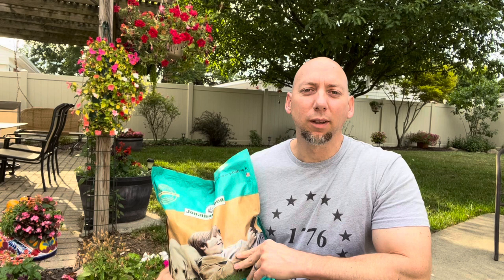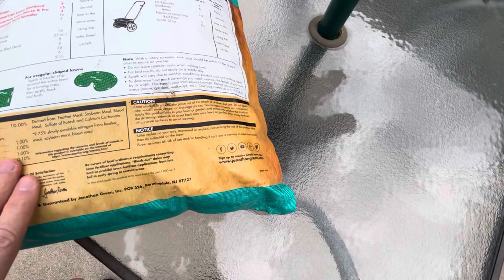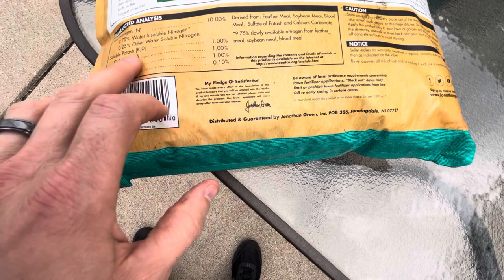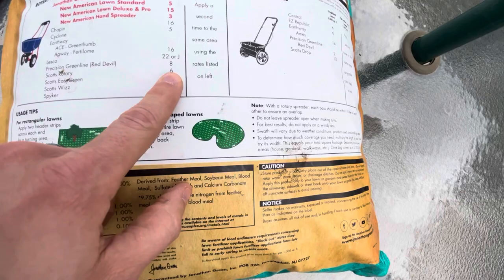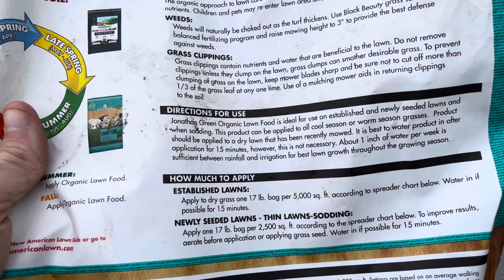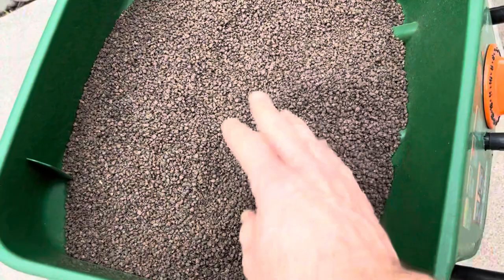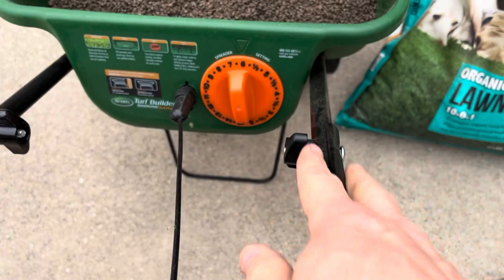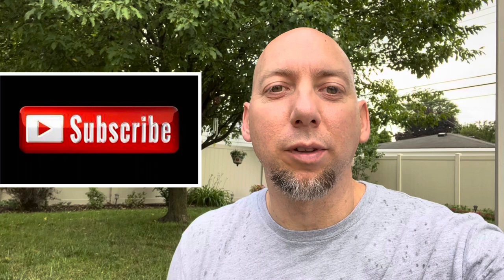Step 3 Application. Jonathan Green Organic Lawn Food.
In this video I’m going to use an organic lawn food as my step 3 application. It’s been hot and very little rain so I want to keep the nitrogen level low. So we are feeding the root system without stimulating top growth. Hope you enjoy the video.

Music in this video is:
Killer Crossover by Hapasan